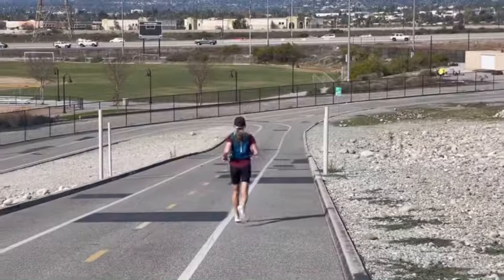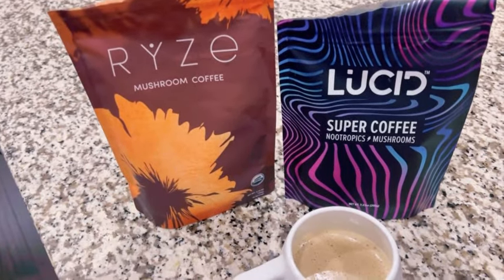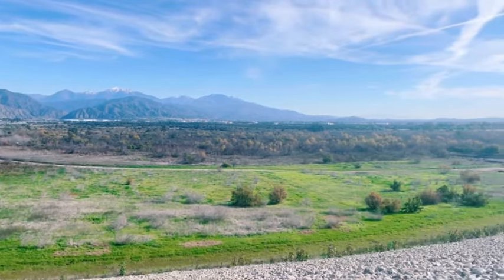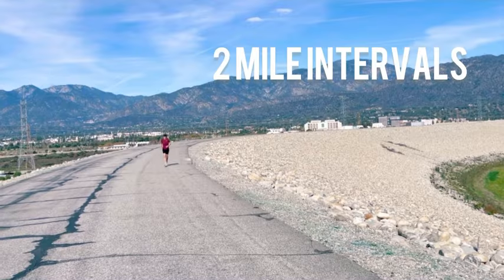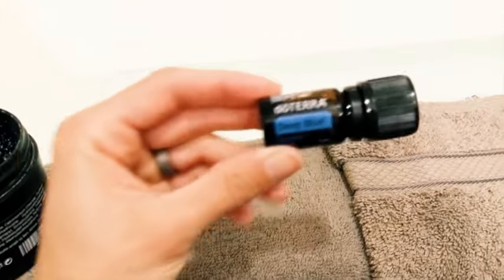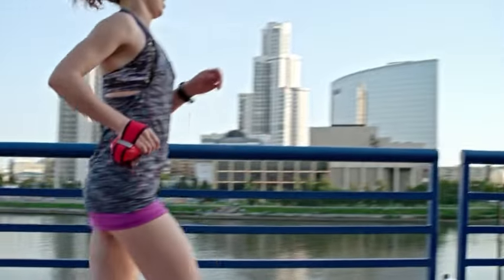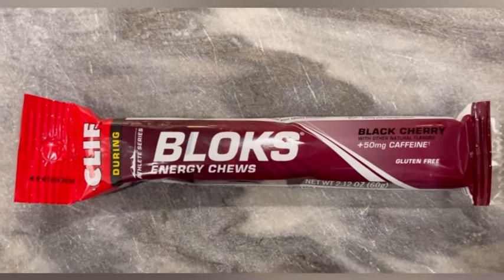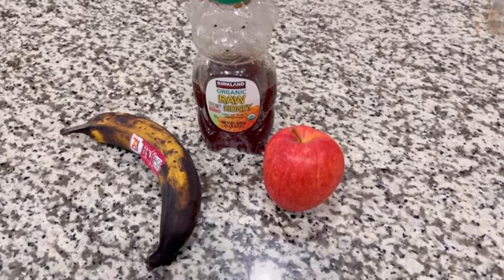Run Fueling Tips for GI Sensitivity & Race Pace Intervals | Half Marathon Training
Are you training for a half marathon, or any running race? In this video I'm sharing tips on my favorite run fuel, what I look for in energy gels as a registered dietitian with a sensitive GI system, a recovery tip, and what my 11-mile interval run looked like to help get used to race pace running.

 I am a doTERRA wellness advocate, so if you'd like more help using oils for running, immune support, muscle support, or any other health issue, contact me and I'd be happy to give you some tips.